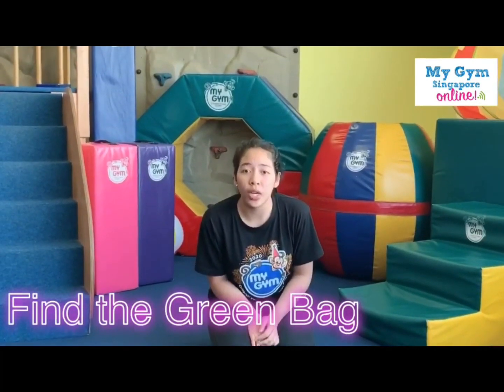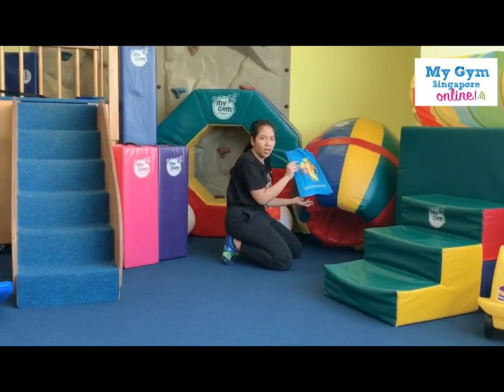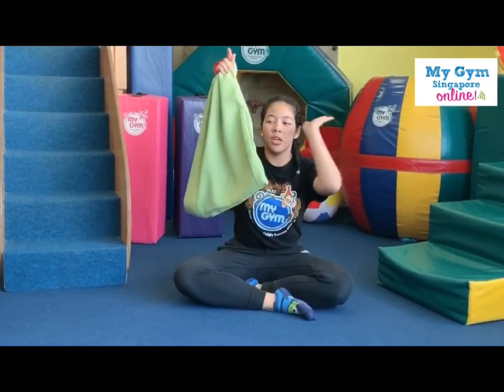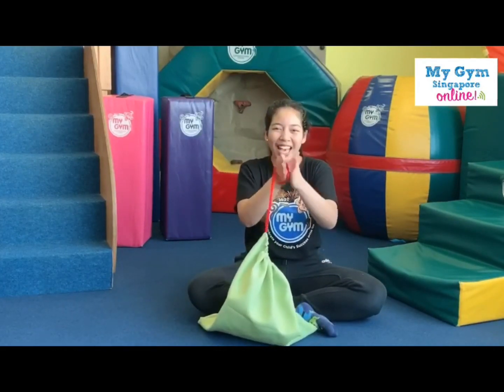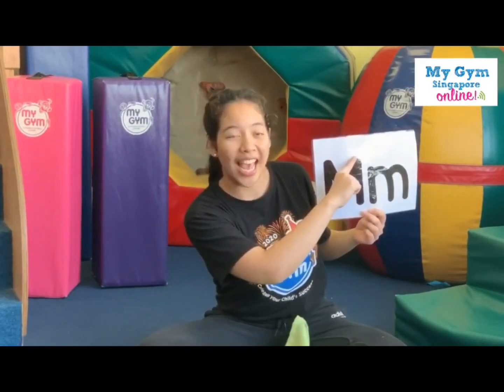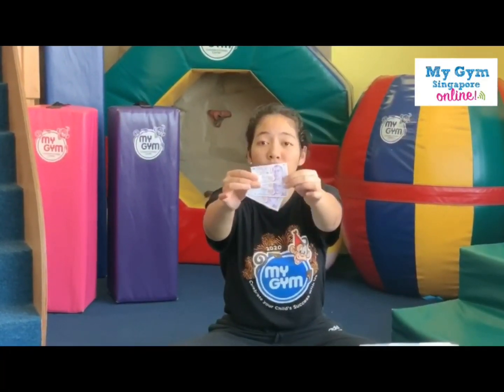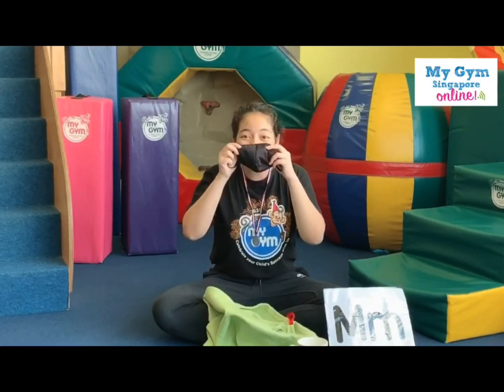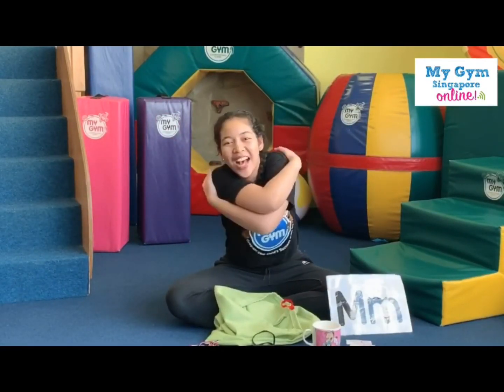School Based Alphabet Bag segment| The letter "M" | My Gym Singapore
My Gym child development center provides fun-based alphabet activities for preschoolers to keep them focused in a fun and interactive way.

Adult Assisted Class
Monday, Wednesday and Friday
9.30am
2pm
4pm

Independent Class
11am
3pm
5pm
0:00 Preschool Prep Online lesson | My Gym Enrichment Center
0:13 School Based Alphabet Bag segment
2:30 Alphabet song
3:13 Letter M Activities for Preschoolers
4:10 Things that Start with M